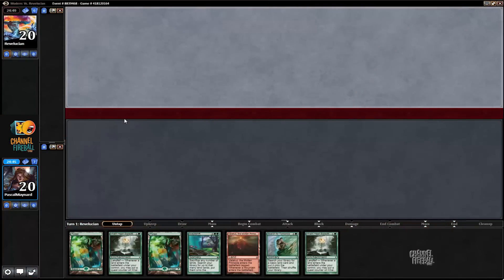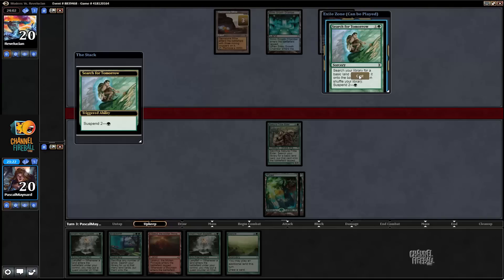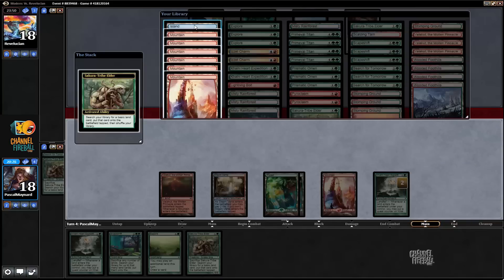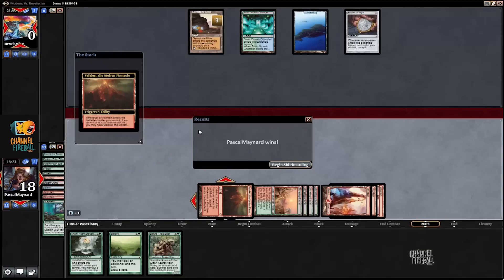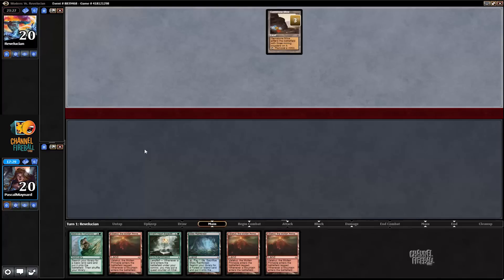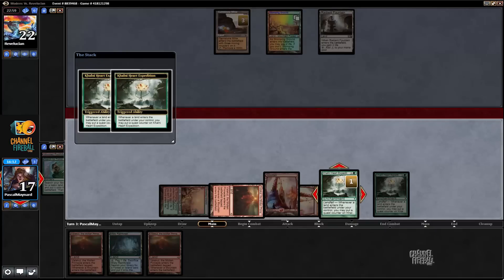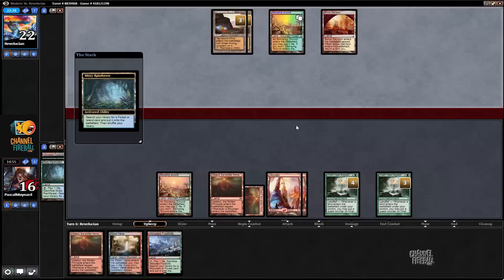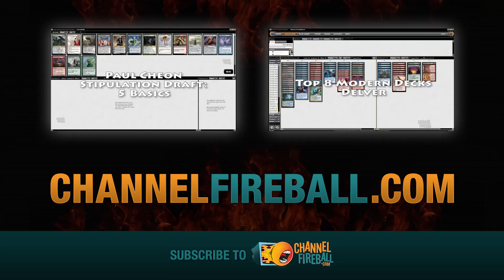Top 8 Modern Decks - Scapeshift (Match 3)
Pascal follows up on the final piece of his Top 8 Modern decks series with a video featuring Modern's classic one-card combo deck!